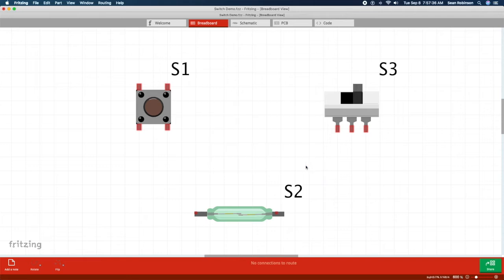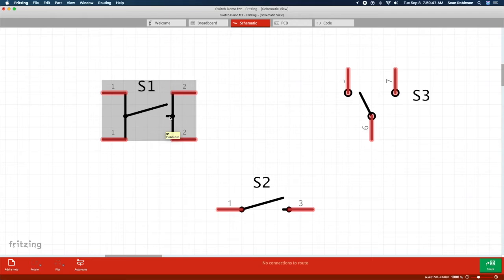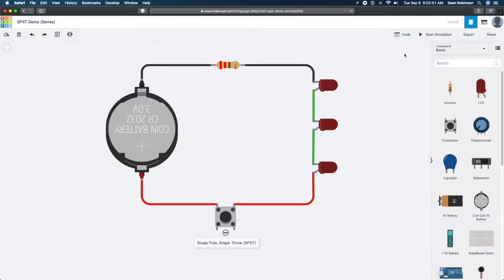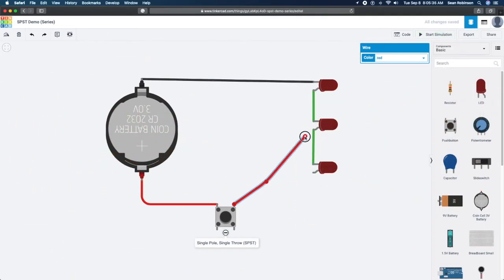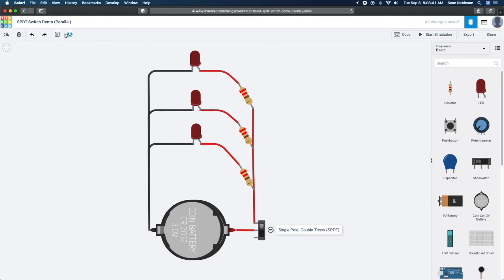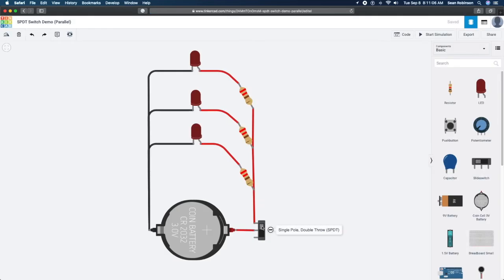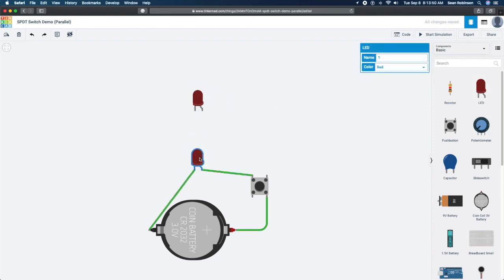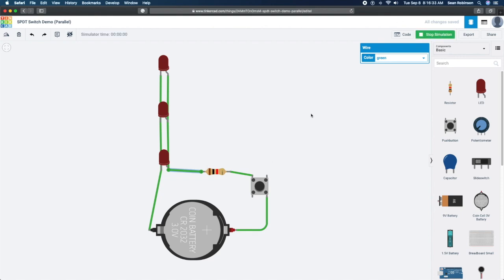Switches and LED wiring | DMP Electronics Projects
Greetings!

This week I am showing how to use various switches and proper LED wiring for dollhouse and miniature applications.

And as always … Have a better day!